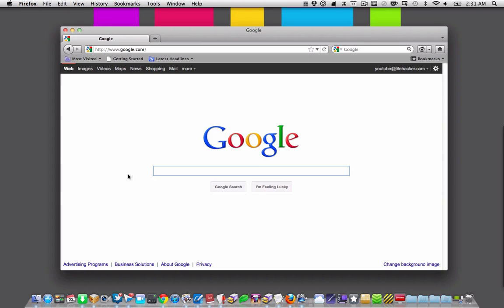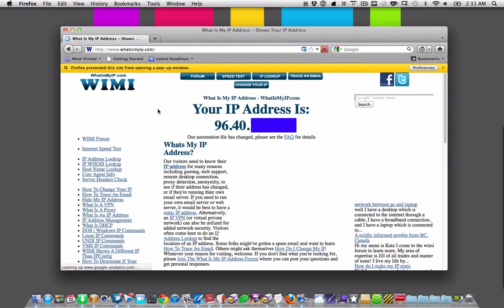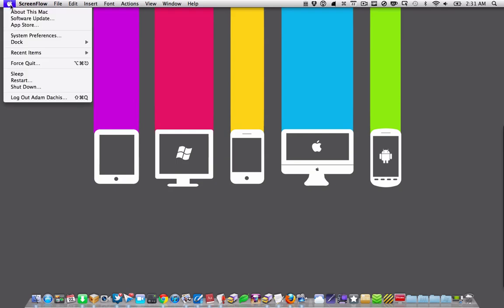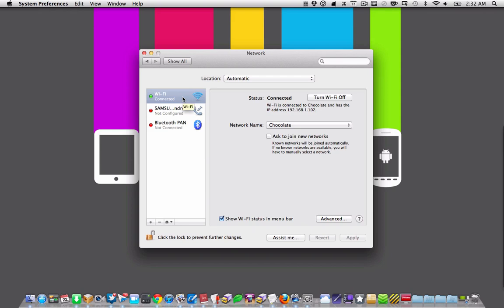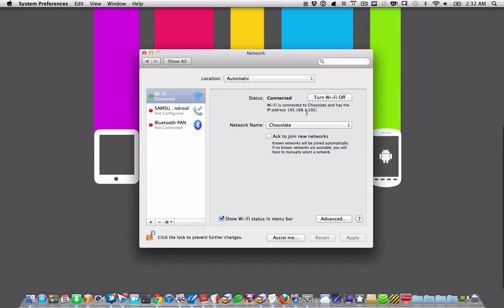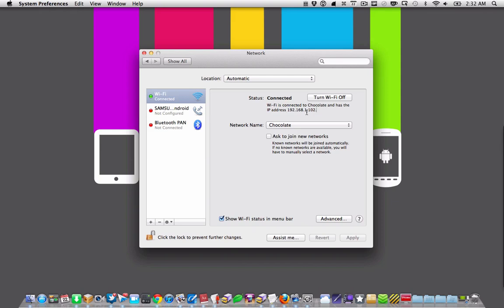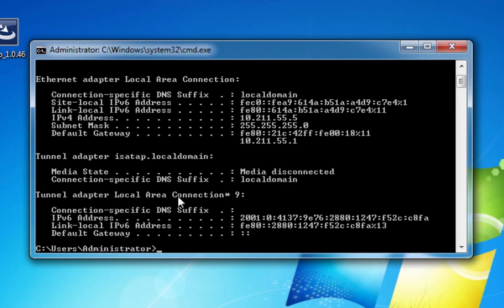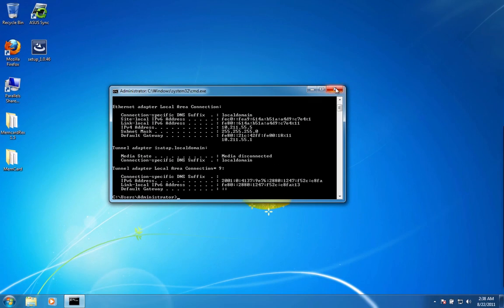How to Find Your Local and External IP Address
This is a beginner's guide to finding your local and external IP address on both Mac and Windows.